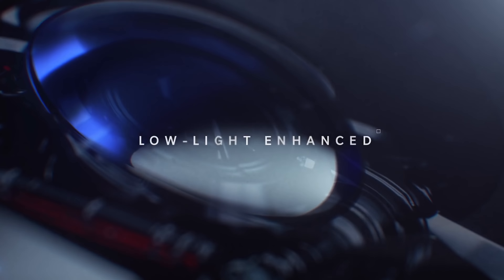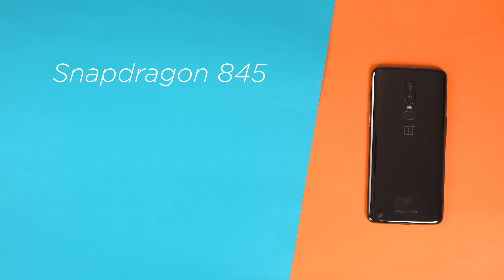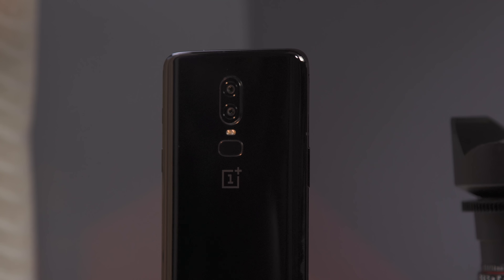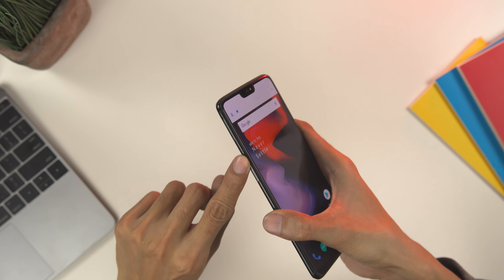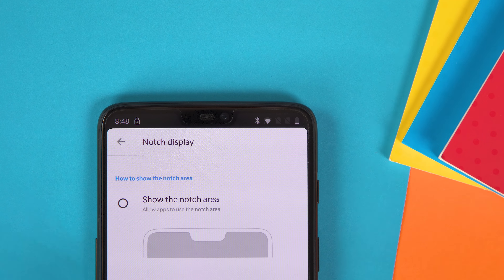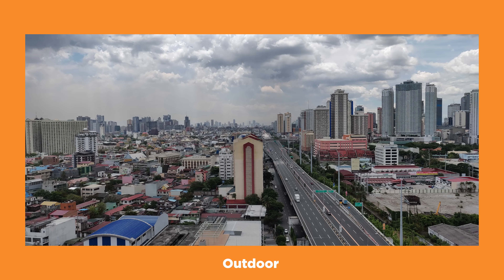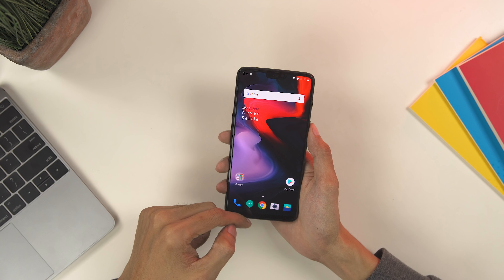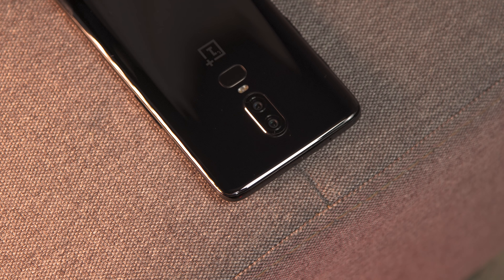OnePlus 6 Unboxing, Hands-on : They Nailed it!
It's finally here in the Philippines the OnePlus 6.